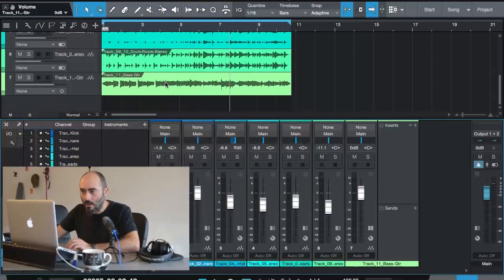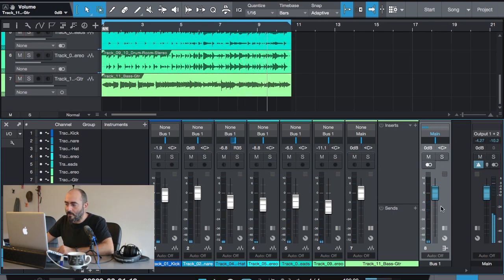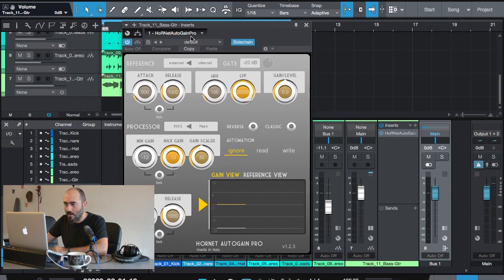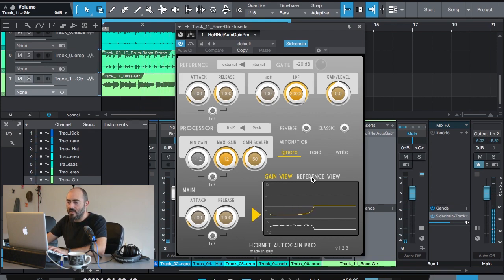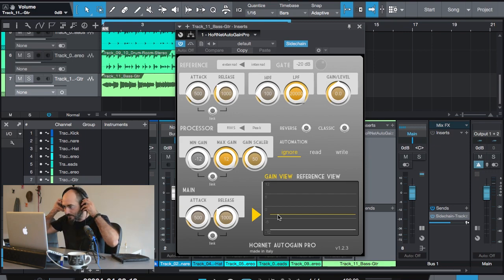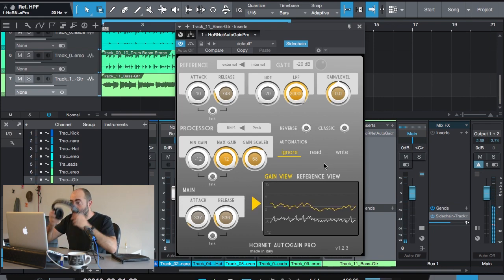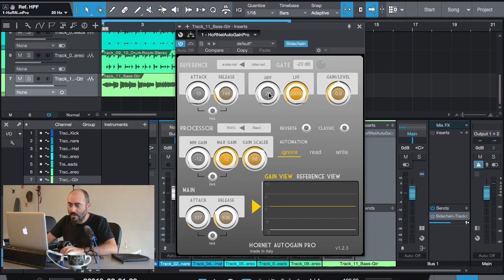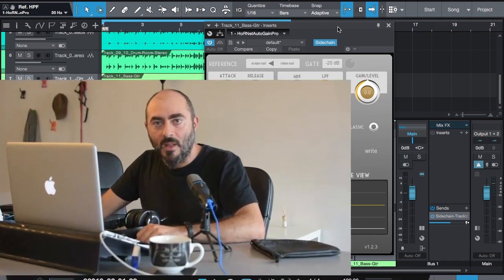Tutorial AutoGain Pro with Presonus Studio One 4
A quick tutorial about setting up AutoGain Pro with Presonus Studio One 4.